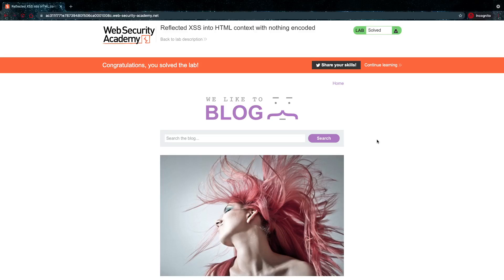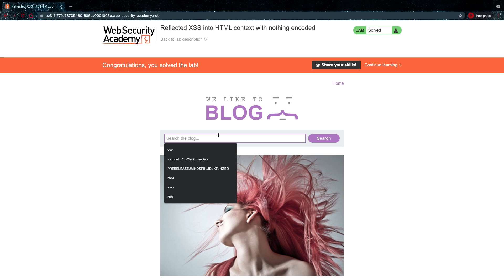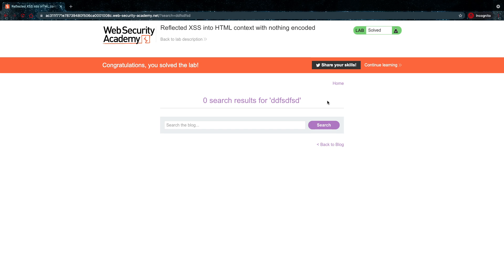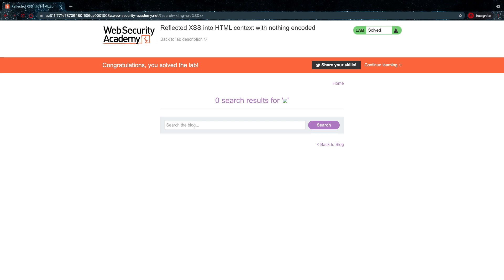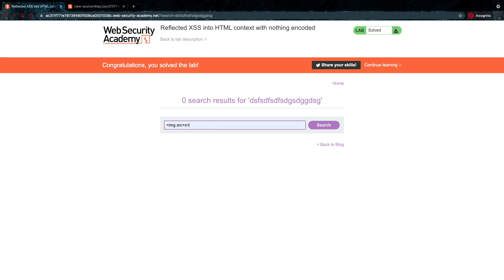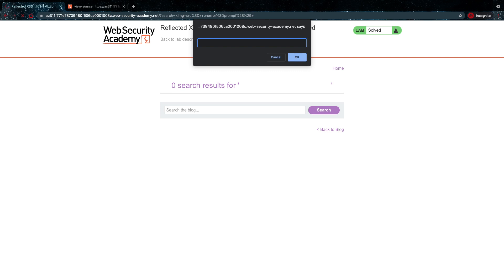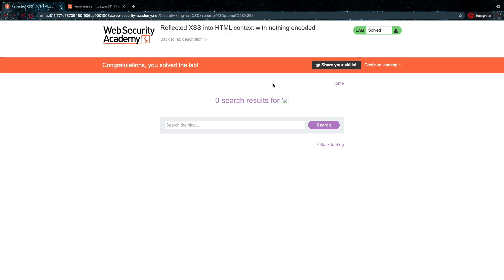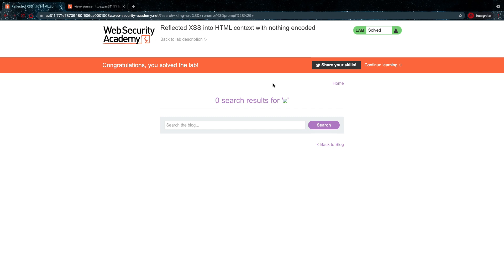Live XSS Finding Techniques Demonstrated On The Portswigger Labs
This video was recorded for a live audience via zoom. If you want to attend one of these meetings, please keep an eye on my Twitter account.

thexssrat